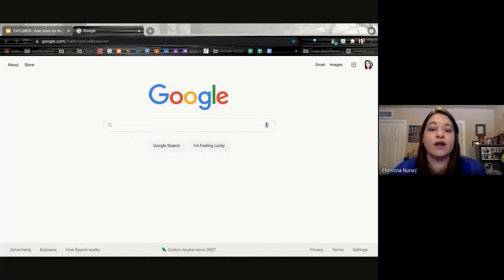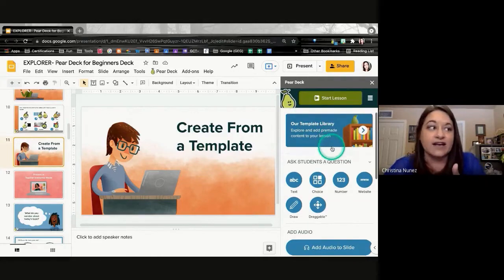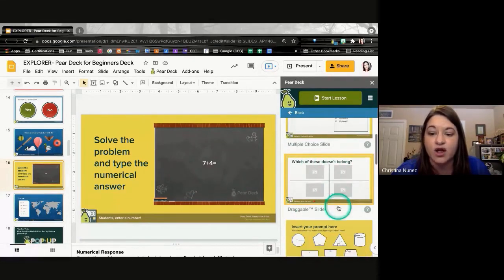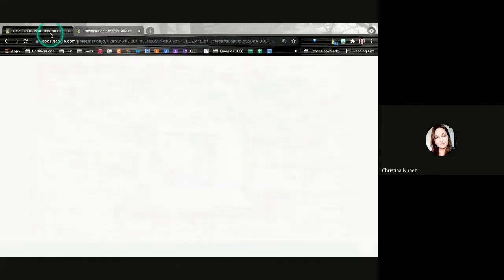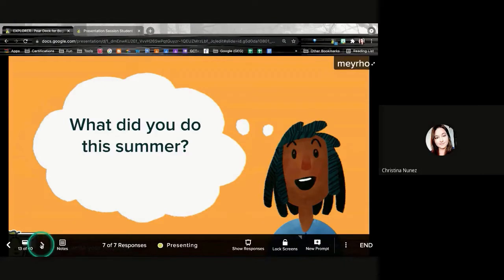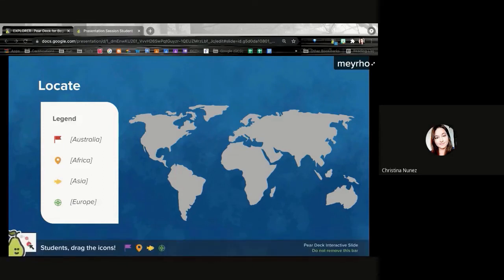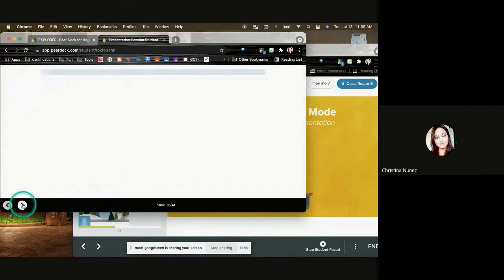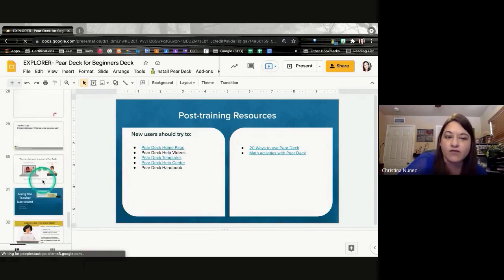NMDLC "Pair-ing" Up with Pear Deck and Google Slides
An overview of using Pear Deck- Taken from an edited previous trainings, since the NMDLC event wasn't captured.

Learn
0:26 Intro
1:32 What is Pear Deck?
2:53 Pear Deck Templates
5:15 Types of Pear Deck Slides
8:00 Starting a Session
9:00 Teacher Dashboard
10:32 Lock a Screen
12:50  Running a Full Session Example
16:40 Pop-Up Templates
17:35 Student-Paced Mode
20:50 Ending a Session

Learn how you can easily use Pear Deck, a Google Slides add-on to engage every student in every class. Make your Google Slides presentations more engaging by using formative assessment questions, conversation starters, and interactive components. Learn how to utilize Pear Deck to combine interactive webpages and videos to teach in both synchronous and asynchronous modes. An interactive vocabulary tool called Flashcard Factory will also be briefly presented.  Participants will engage in an interactive Pear deck session and leave with their own copy of a Pear Deck slide deck to incorporate in their instruction.